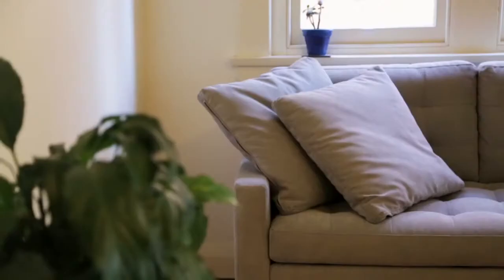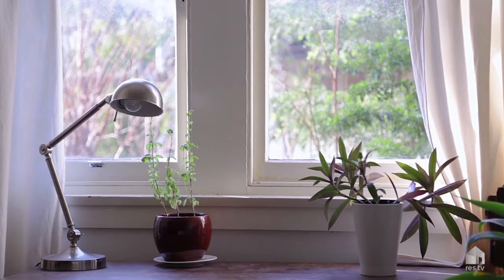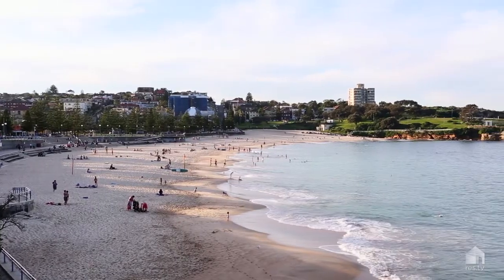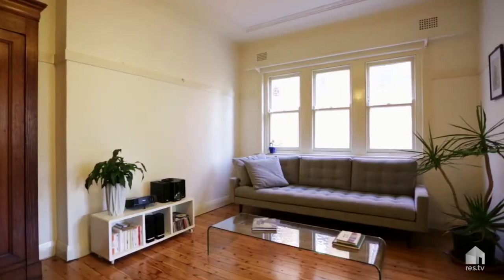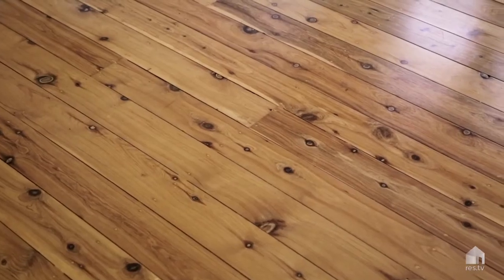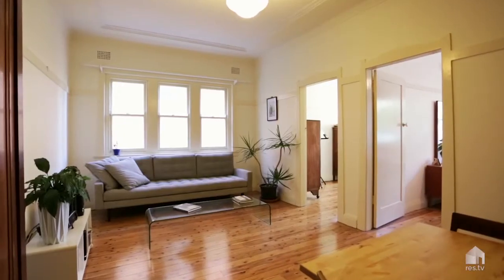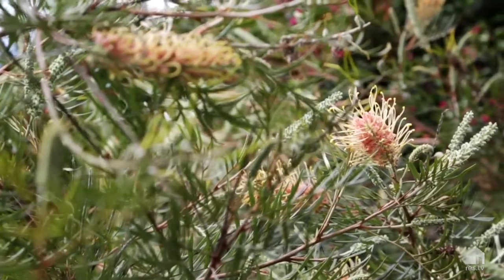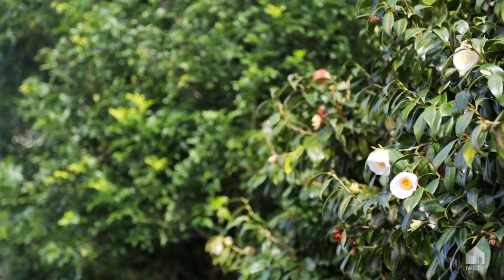Raine & Horne Bondi Junction | Coogee/Clovelly \ Coogee, 2/26 Alexander Street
2/26 Alexander Street  Coogee NSW

Marketed by:
Raine & Horne Coogee/Clovelly
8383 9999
rh.com.au/bjcc